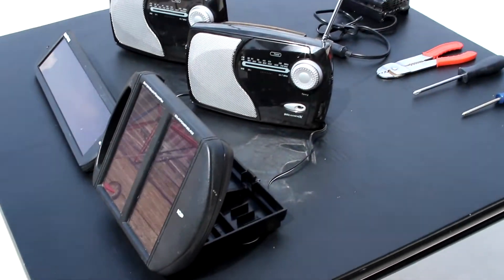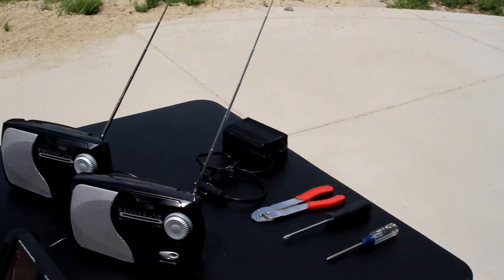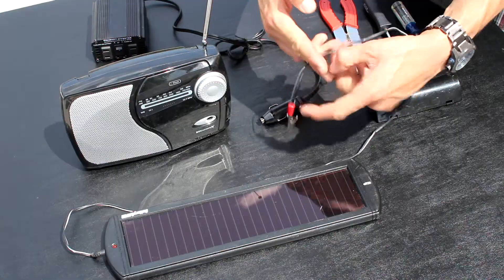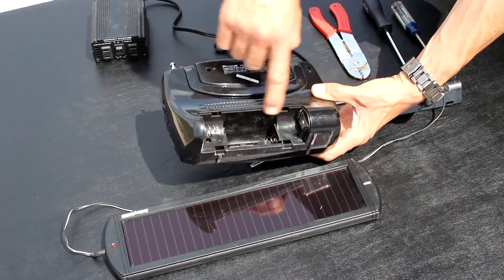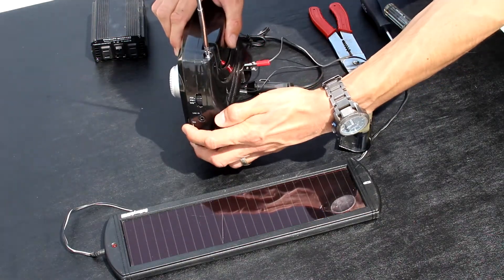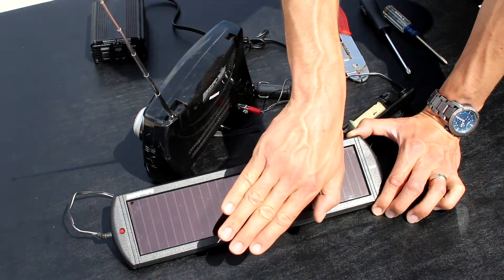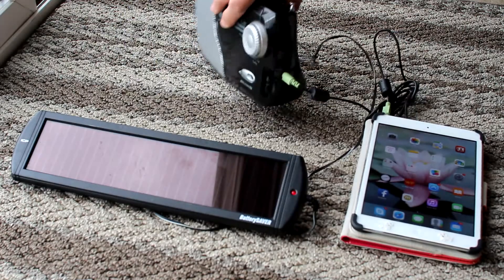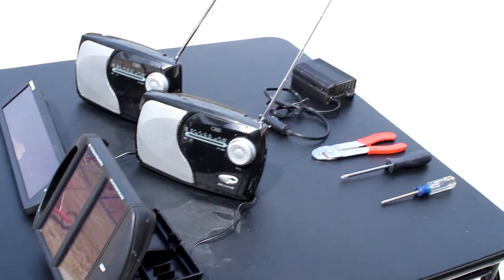EASIEST DIY SOLAR POWERED RADIO! DIY Solar Project - Homemade Off Grid Solar-Powered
Are you interesting in converting a battery powered radio to solar power? If you are interested in a DIY Solar Powered Radio, then you are in the right place!  And what's even better, this Homemade Solar Powered Radio is the Easiest Do It Yourself Project you have ever done.  Especially if you buy the new 1.5 Watt Solar Panel from Harbor Freight or Harborfreight.com.  The new Solar Panel comes with it's own alligator clamps (well, just clamps I guess) and you can use these to connect directly to the terminals of your radio, thus bypassing the need for batteries.  I hope you have fun learning how to convert your battery operated radio to run on Solar Energy!  Thank you!